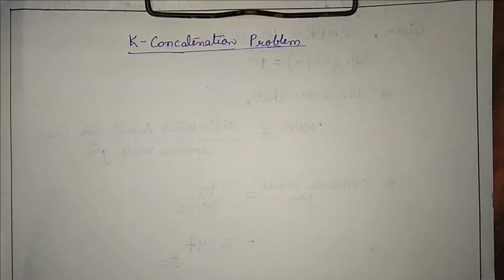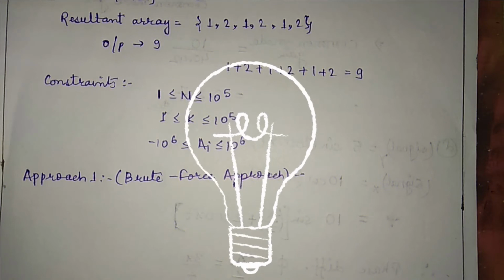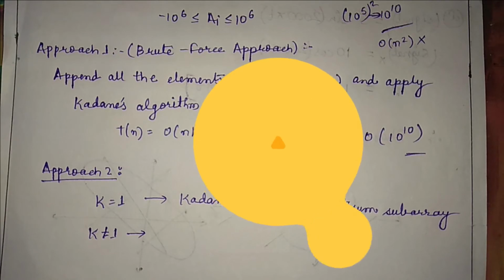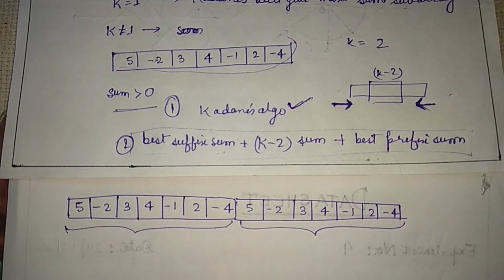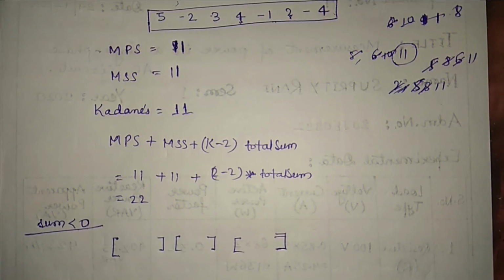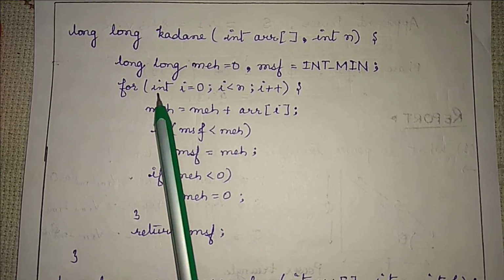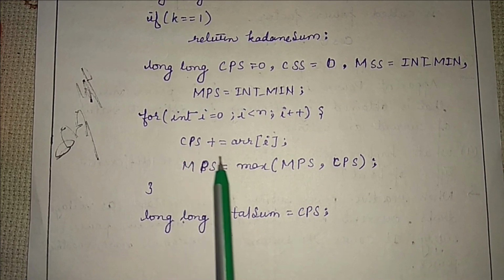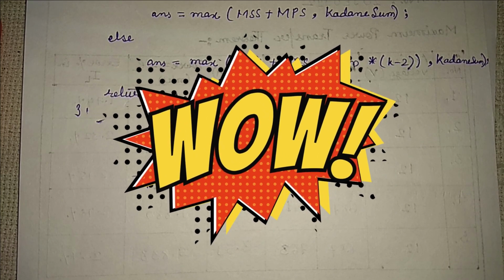K - Concatenation Problem (Based on Kadane's Algorithm)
Easy way explanation to the problem K - Concatenation - Kadane's Algorithm. I apologize for some background noise.